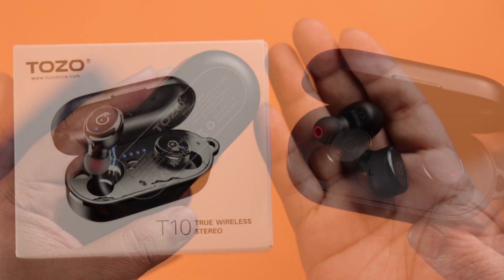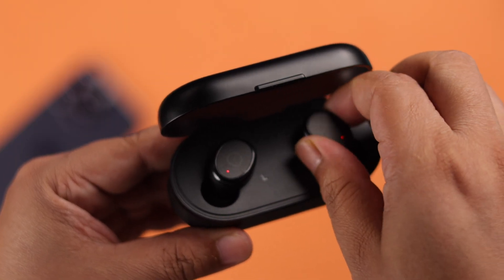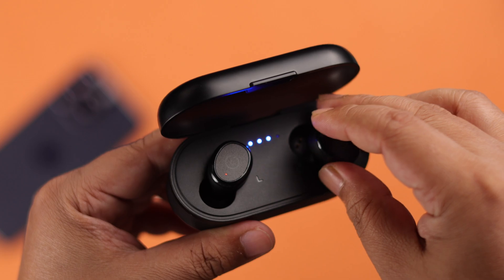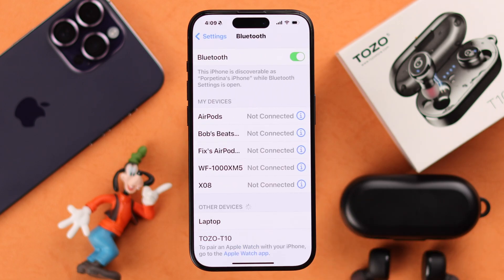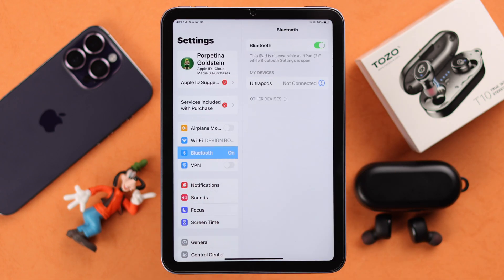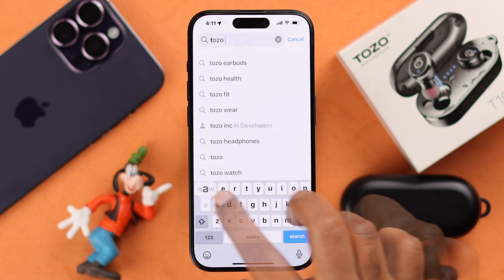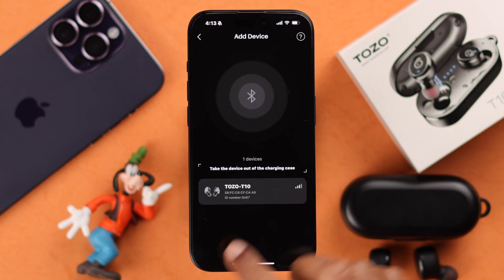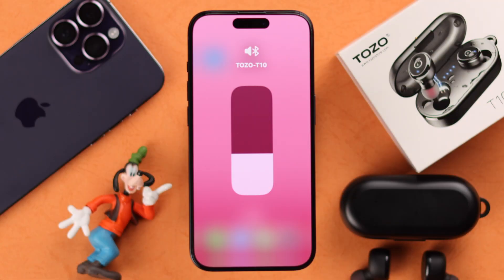How To Pair Tozo T10 TWS Earbuds with iPhone!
Don't know how to pair Tozo T10 TWS earbuds with an Apple iPhone or iPad as a new user? Want to know how to connect Tozo T10 Earbuds with multiple iOS devices at once? The Fix369 Team has a beginner-friendly guideline for you.

In this video, we will show you how to:

* Follow the 2 steps you need to pair Tozo T10 TWS earbuds to iPhone/iPad.
* Can you connect Tozo T10 TWS to multiple Apple Devices at once.
* Set up the Tozo Technology Surround App to get more customization options.

0:00 Can you Pair Tozo T10 TWS earbuds with an iPhone/iPad?
0:16 Step 1: Tozo T10 Pairing Mode
0:37 Step 2: Connect to iPhone
0:48 Can you connect Tozo T10 TWS with multiple Apple Device
1:04 Tozo Technology Surround App set up